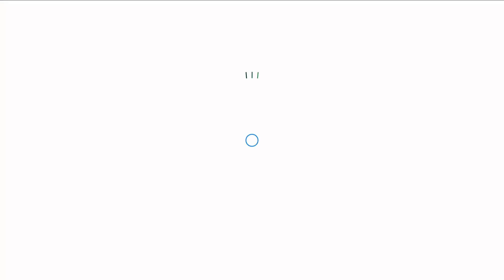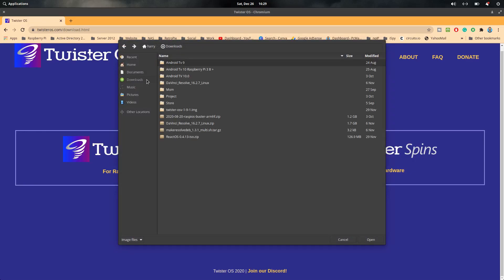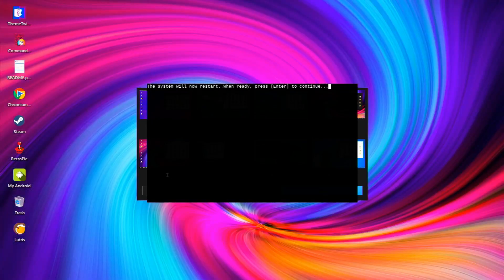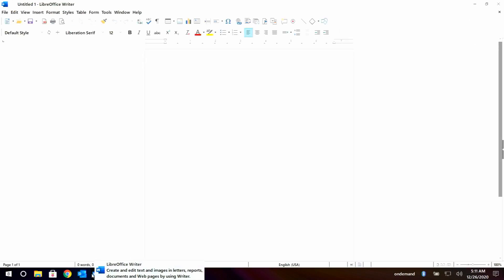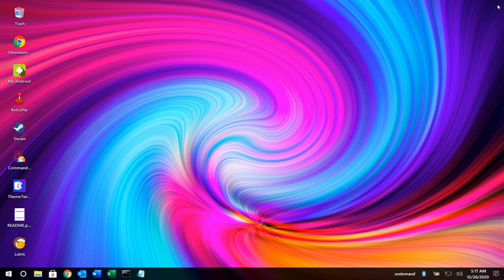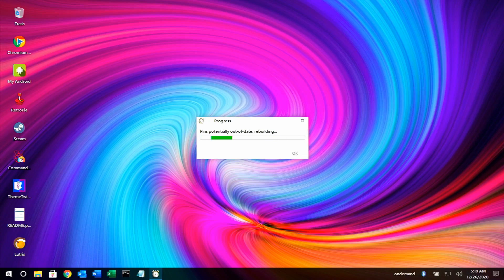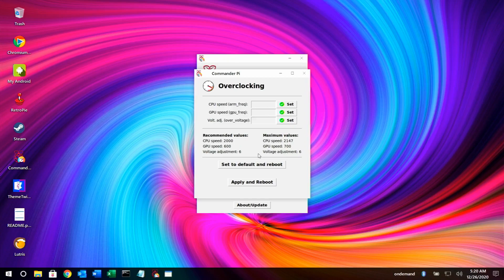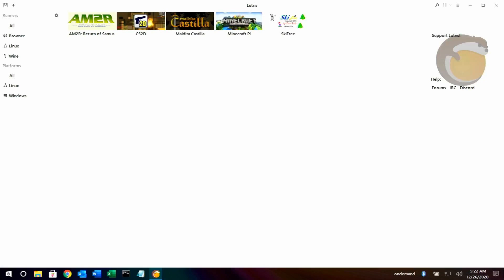The Best Operating System for Raspberry Pi 4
In this tutorial, we are going to show you "The Best Operating System for Raspberry Pi 4"

Equipment used :
Operating system : Elementry OS
Phone : MiA1
Editing Software : DaVinci Resolve
Screen capture software : VokoScreen and OBS Studio

Content :
Intro 00:00
Outro : 11:55

Please note: by clicking any of the above links you are NOT charged extra and in some instances will pay a discounted rate.

Harish Kumar
PcMac
7/D Bhargava Lane Tis Hazari,
Near DDA Flats Delhi - 110054
INDIA